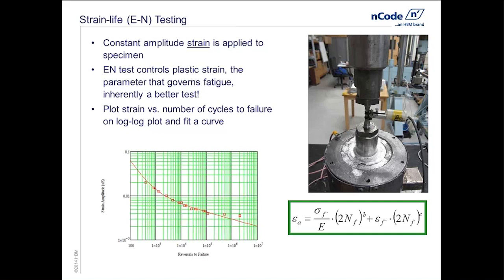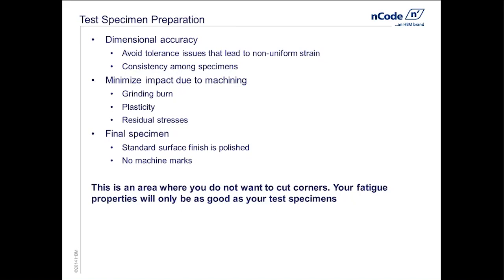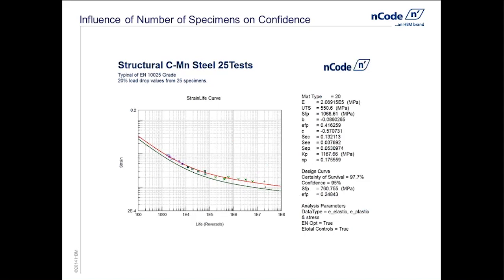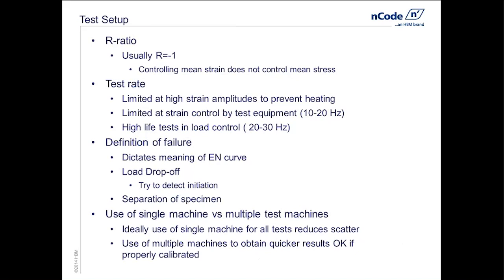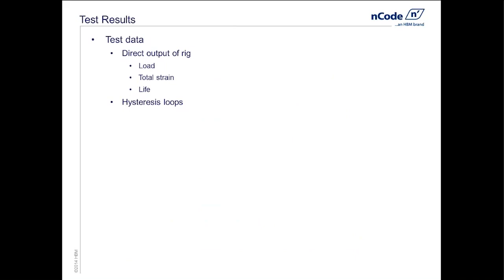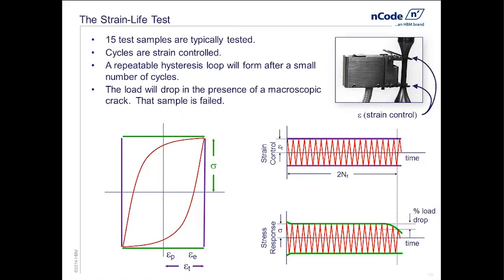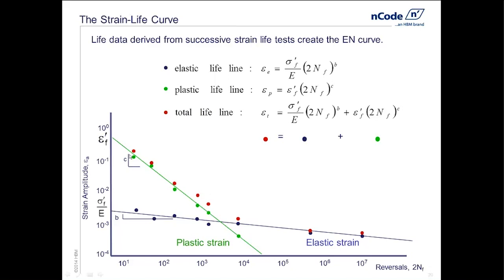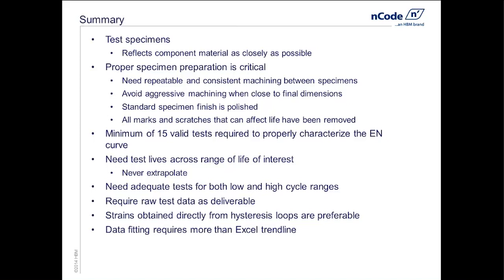Important Factors in Material Fatigue Testing 1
Vibration fatigue is a failure mode that can affect many of today's complex components and assemblies. Often these components are subjected to service vibration on multiple axes simultaneously. This video looks at nCode DesignLife's new functionality to analyze fatigue damage due to simultaneous multiaxial random PSD loading. It also outlines the importance of phasing between these loads, and how phase is calculated and used in DesignLife.